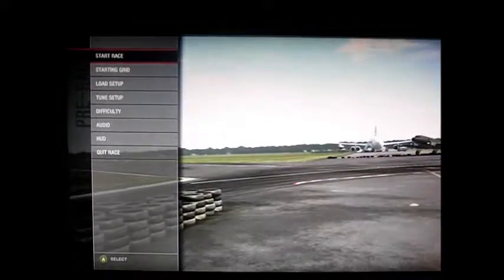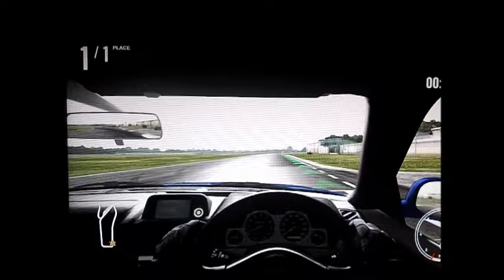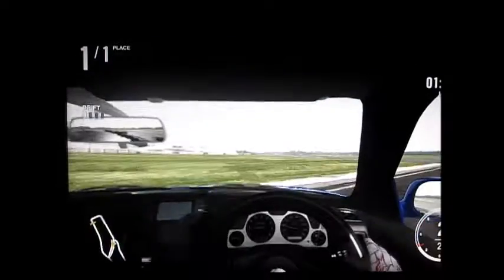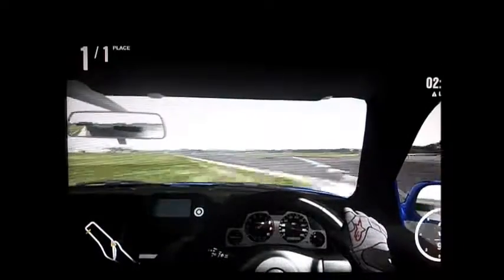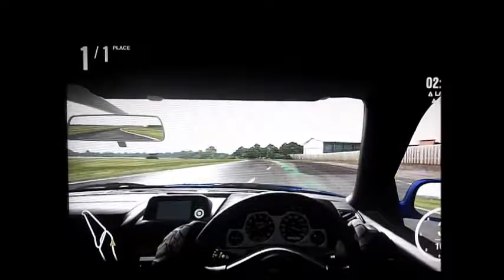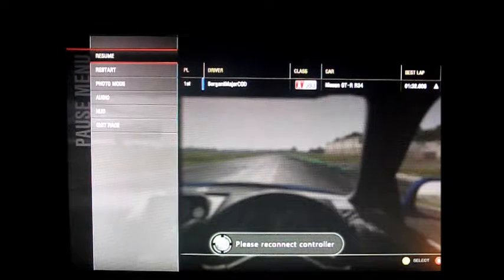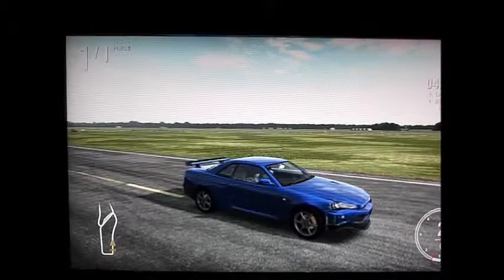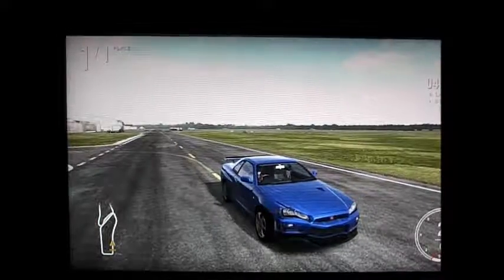FriendlyHackerzReview: Nissan Skyline R34 GTR V-SPEC II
In this video I test the best Skyline ever!! The R34